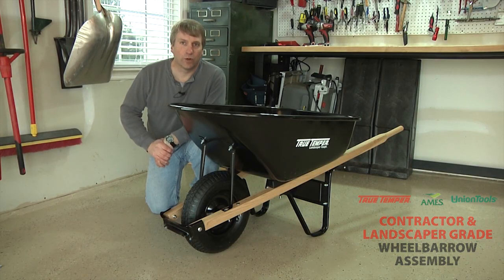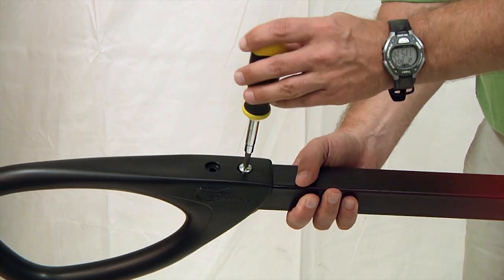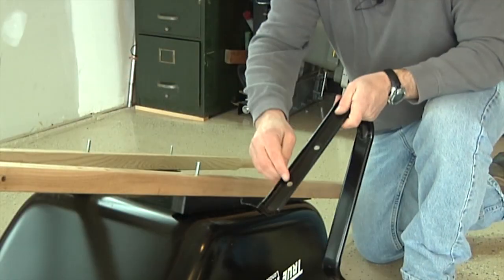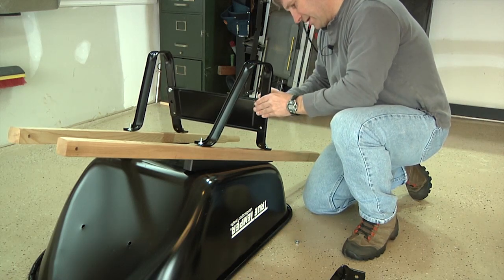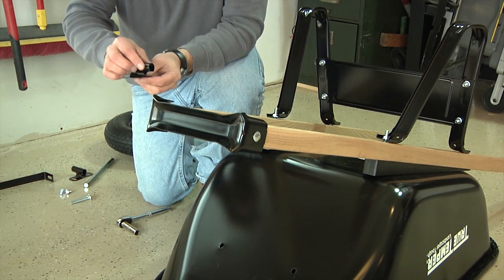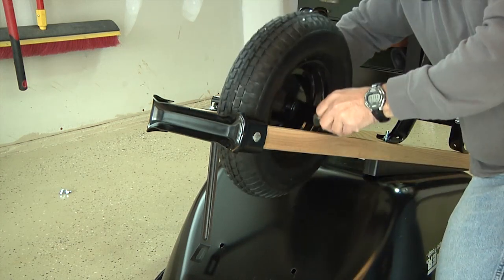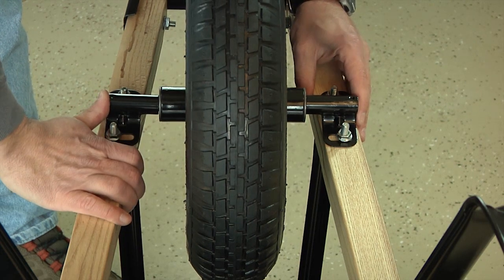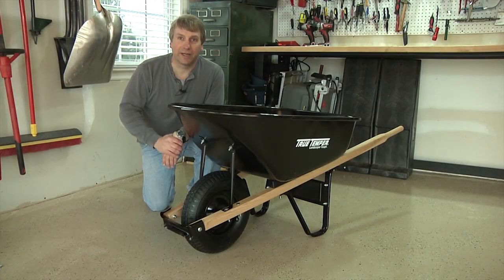True Temper® Contractor/Landscaper Grade Wheelbarrow Assembly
Quickly and easily assemble your new True Temper® Contractor/Landscaper Grade Wheelbarrow using this video guide.
Cliquez sur le lien suivant pour visionner la version française de ce vidéo :